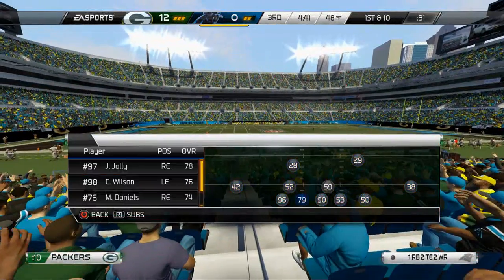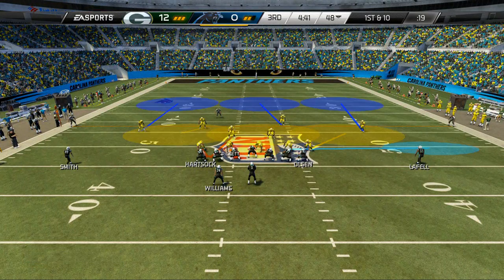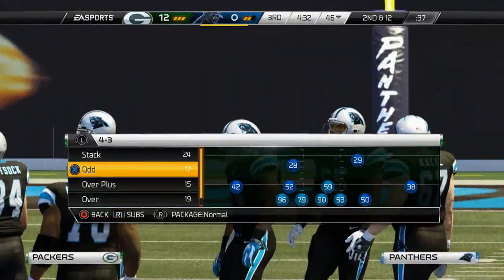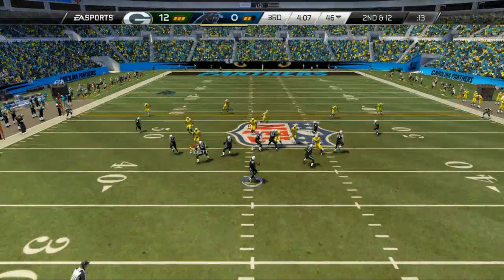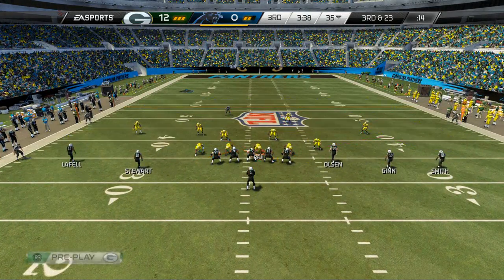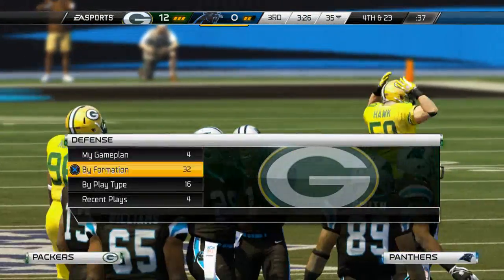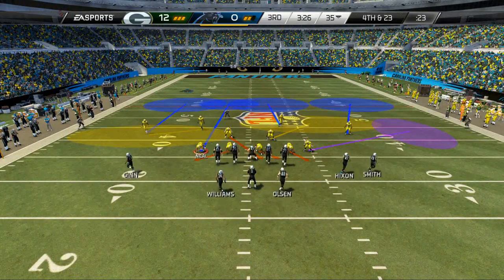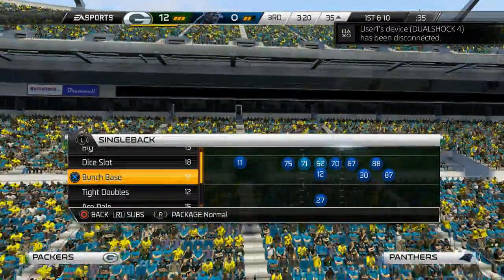Madden 25 PS4 Gameplay| Madden 25 Nex Gen Tips - Madden Live Gameplay Part 2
Commentator Information
Twitch.tv/cnballard